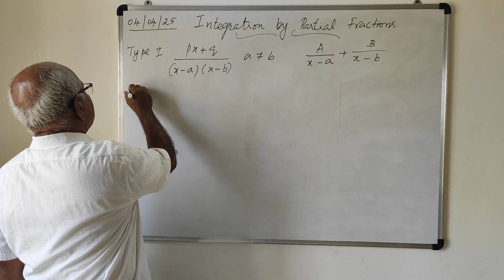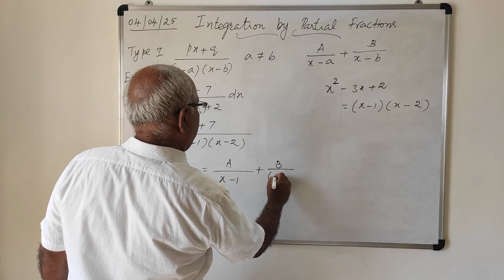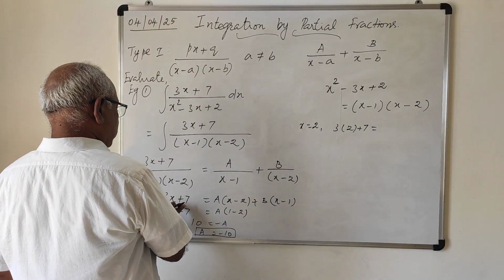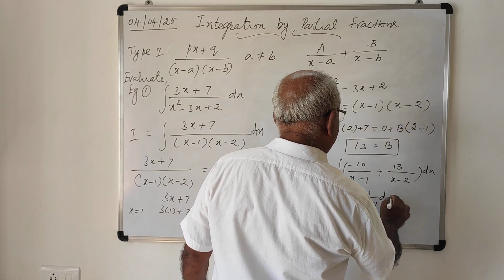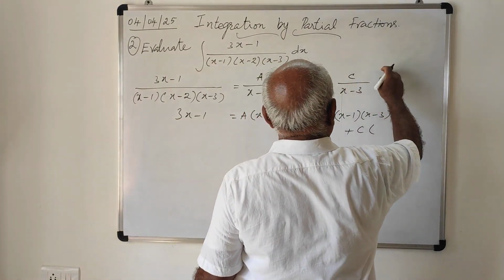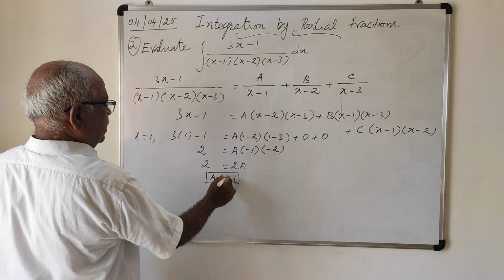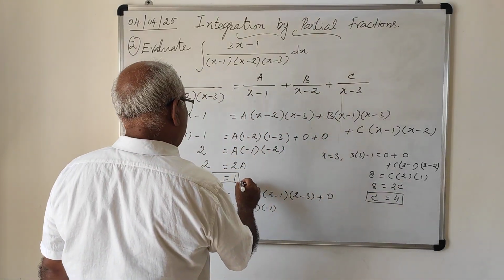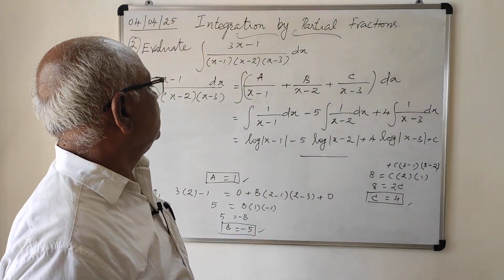11th and 12th Maths V10 Integration by Partial Fractions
In this video Integration problems are solved by the method of Partial Fractions
      This topic is in 11th standard State Board syllabus and also in 12th standard CBSE syllabus.
So these videos are useful for both State Board and CBSE students